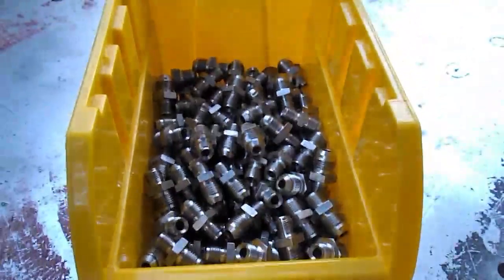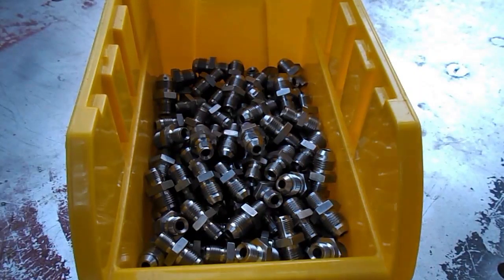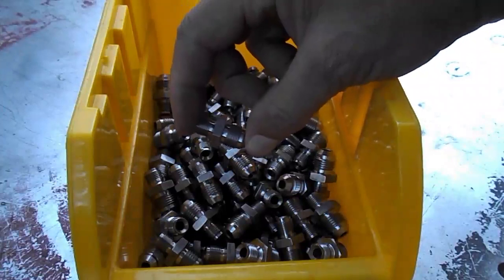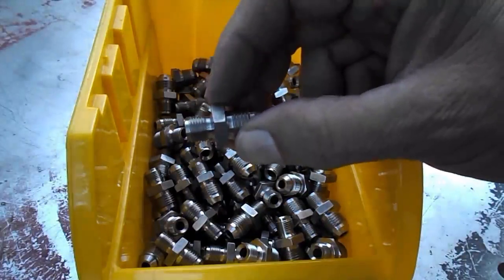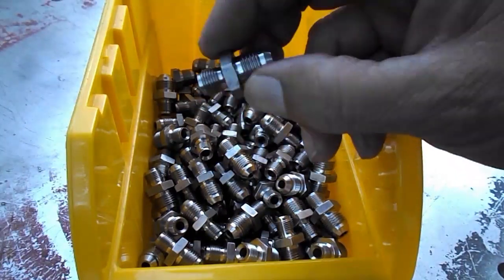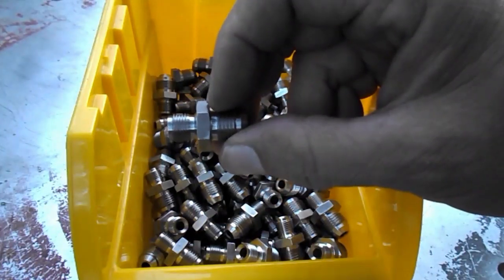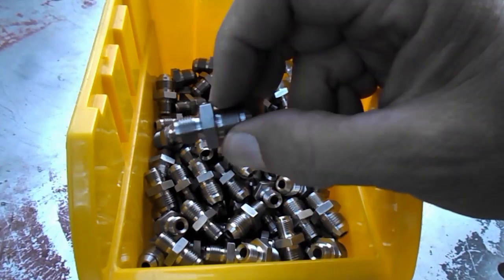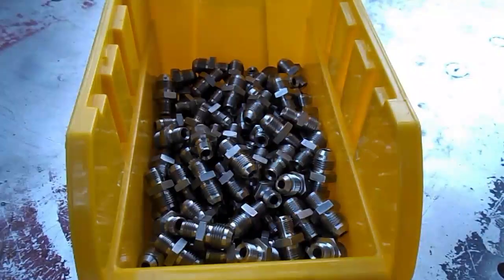DB2 injection pump Feed The Beast FTB fittings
Quick video of updated stainless steel inlet fittings for DB2 mechanical injection pumps.